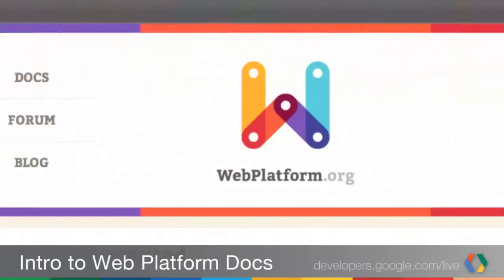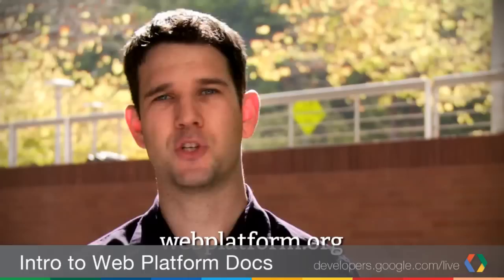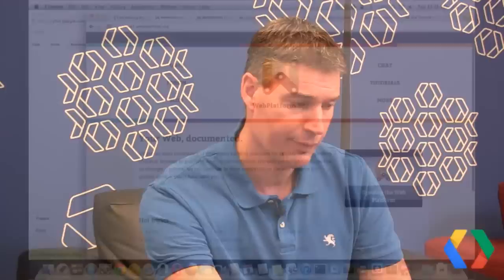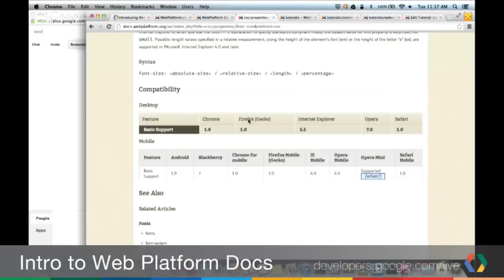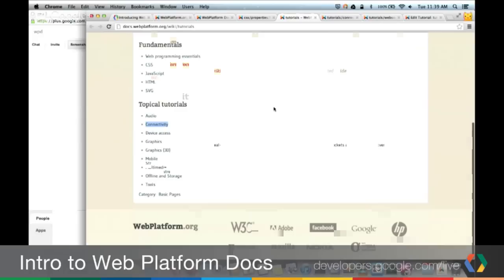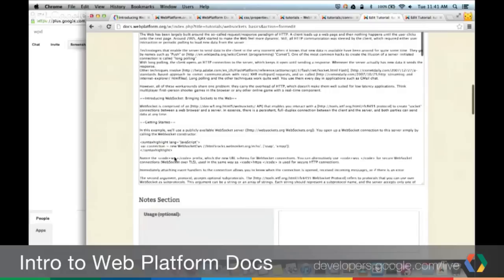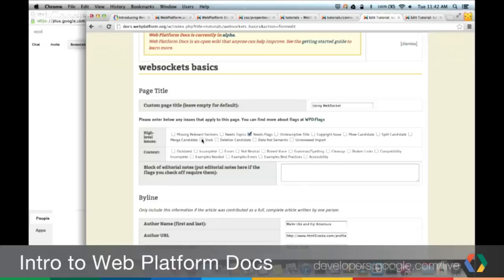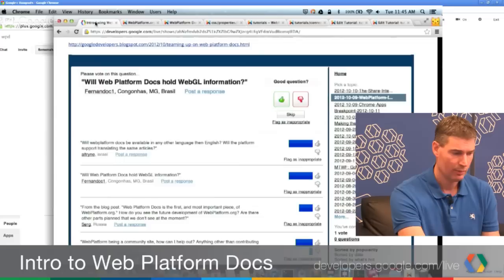Introduction to Web Platform Docs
Join Peter Lubbers, Alex Komoroske, and Scott Rowe as they explain what Web Platform Docs is all about and how you can contribute.